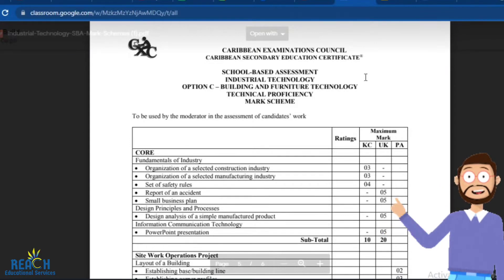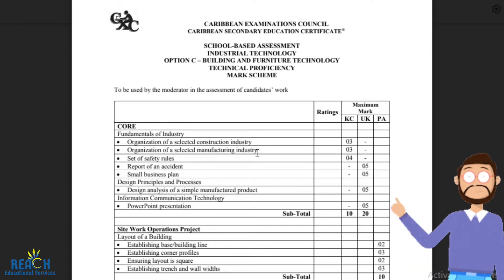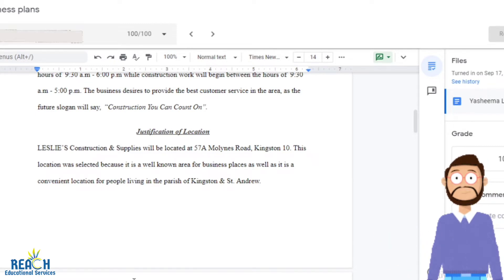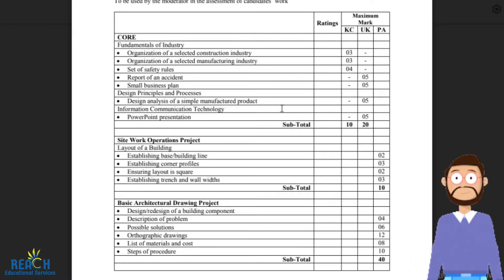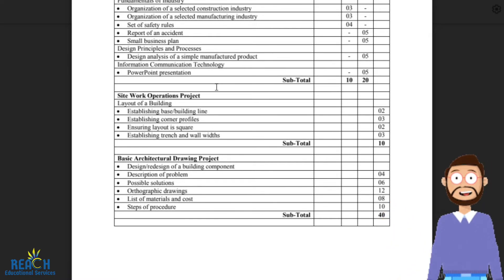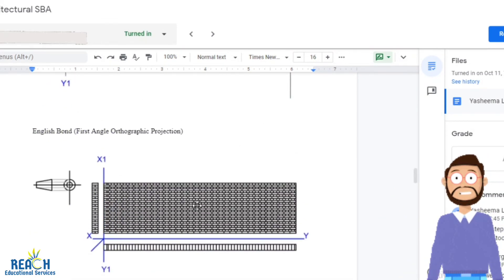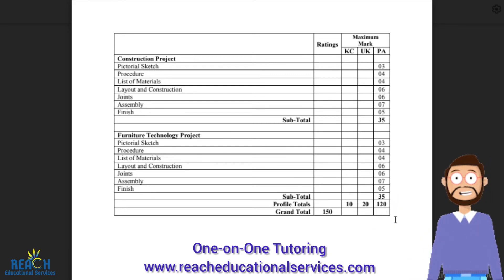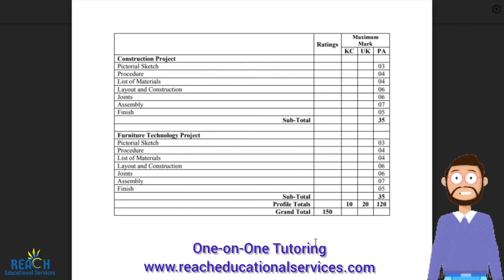Explaining the Building and Furniture Technology SBA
Hello my amazing students. This video explains how to complete each component of the Building and Furniture Technology SBA. This video was created by @mr.cargill

Sign up for K- college online tutoring sessions in ALL subject areas on our We also provide Exam Prep, PEP, CSEC and CAPE tutoring packages. We also provide S.B.A and I.A Guidance.